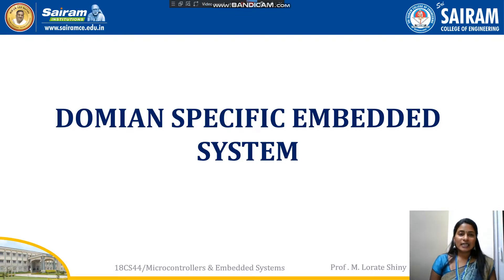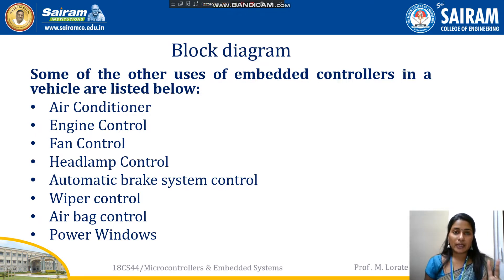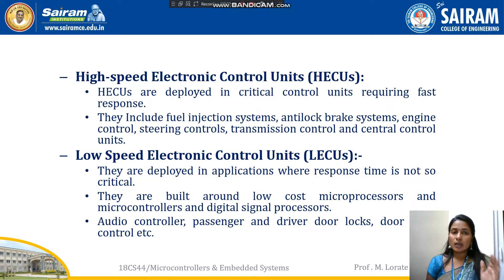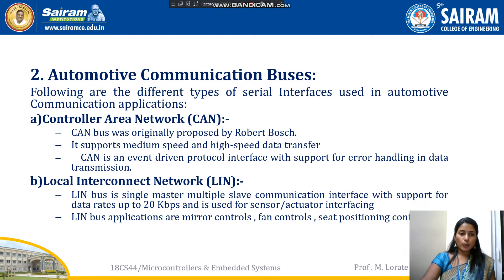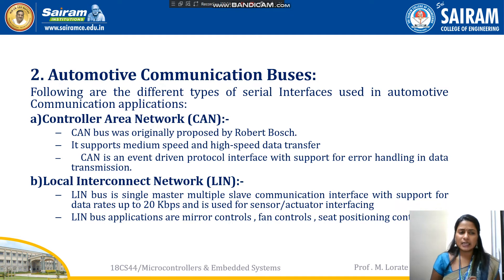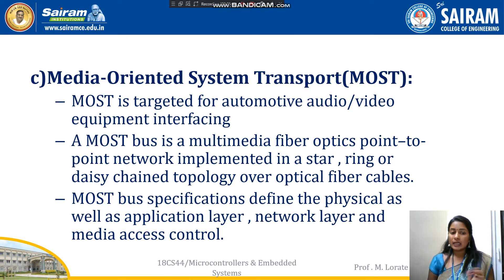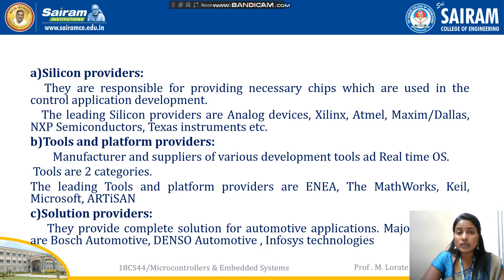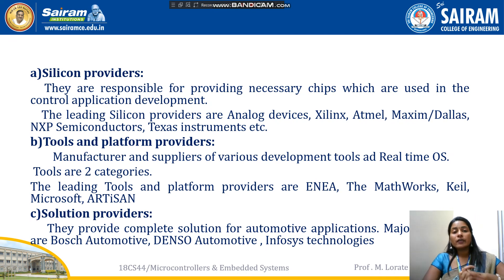Lecture video 18CS44 module4 Domain specific Embedded system Lorate Shiny